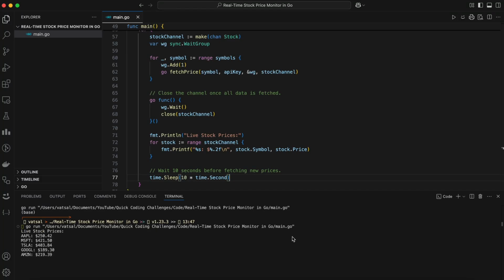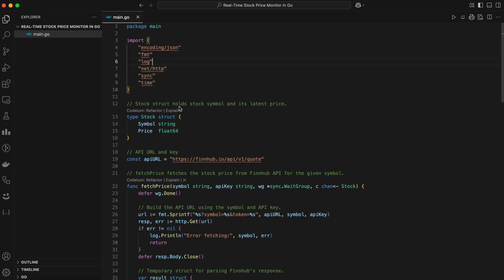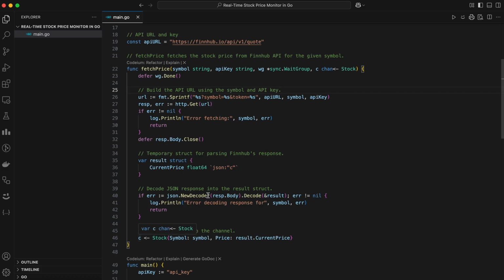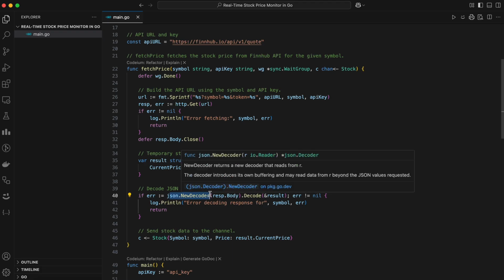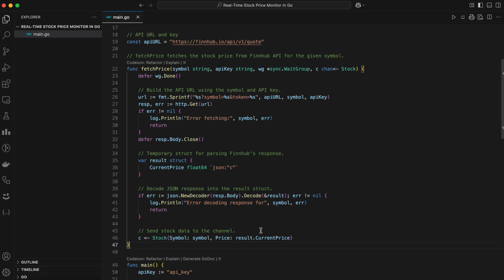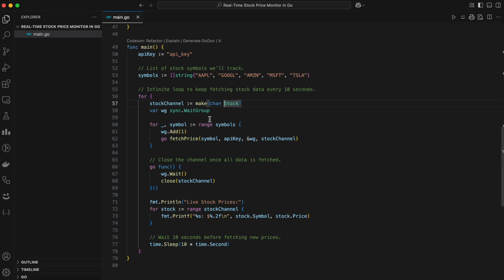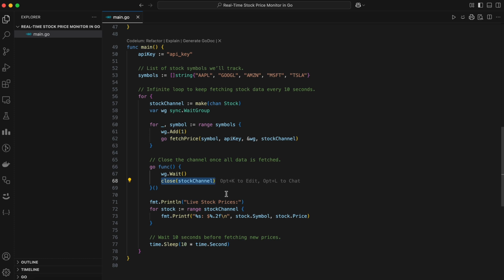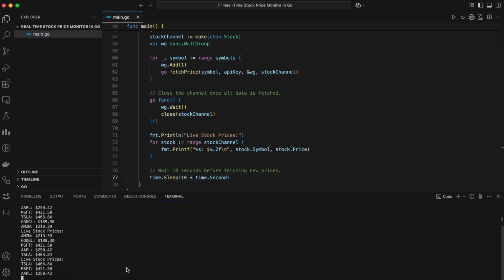Quick Coding Challenge 6 - Real-Time Stock Price Monitor in Go with the Finnhub API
In today’s quick coding challenge, we’ll build a Real-Time Stock Price Monitor in Go! We’ll use the Finnhub API to fetch live stock prices and display them in real-time.

This project will help you:
- Use Go’s concurrency features for efficient data fetching
- Integrate with an external API to retrieve live data
- Build a dynamic monitoring tool for stocks in your terminal

This project is a great way to learn Go and its strengths in handling real-time data.